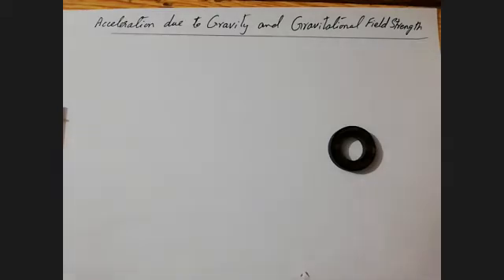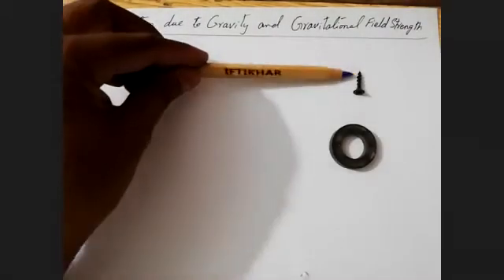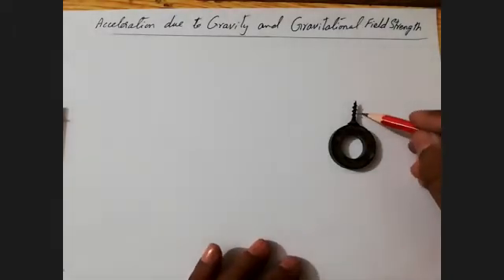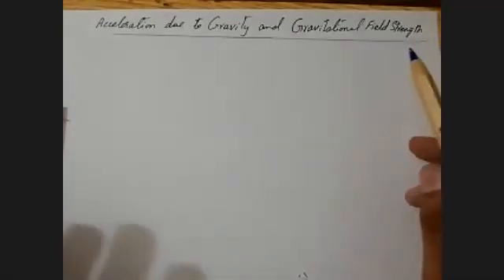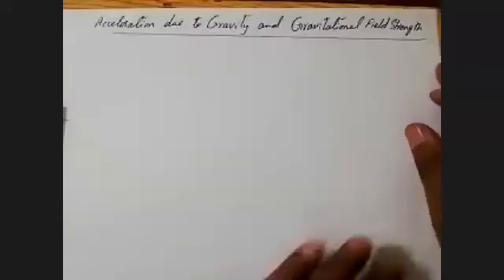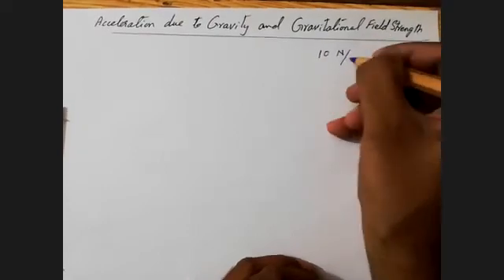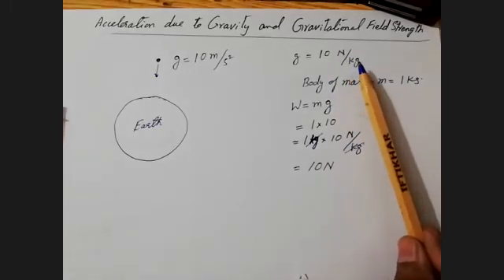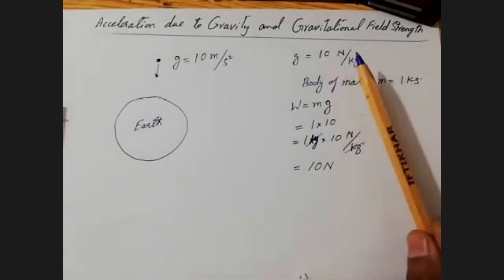Gravitational Field Strength and Acceleration due to Gravity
10 N/Kg  and  10  meter per second square